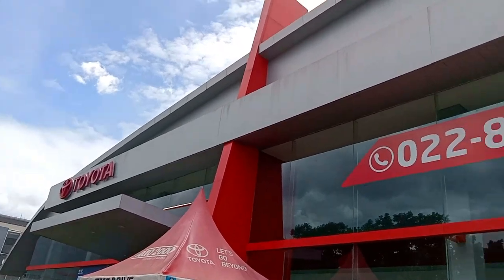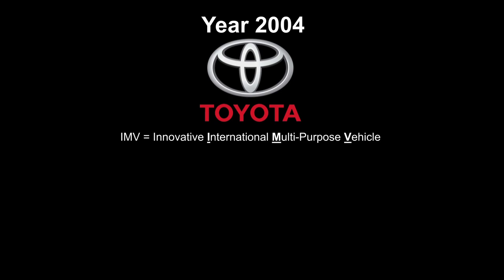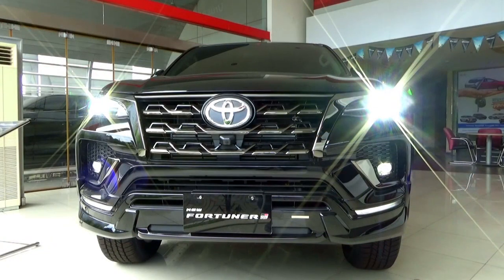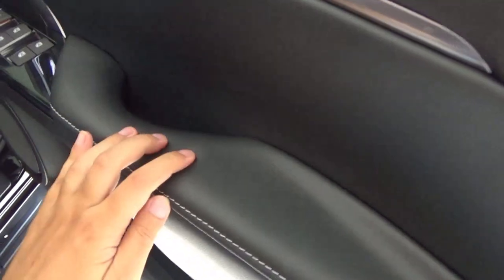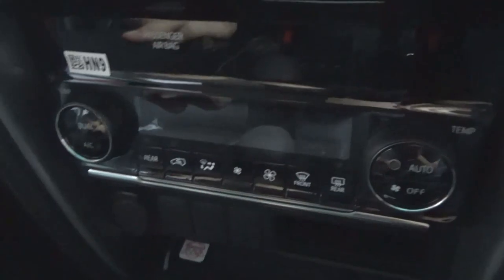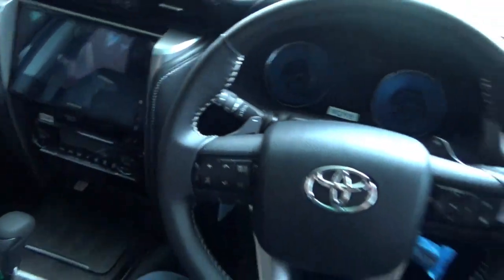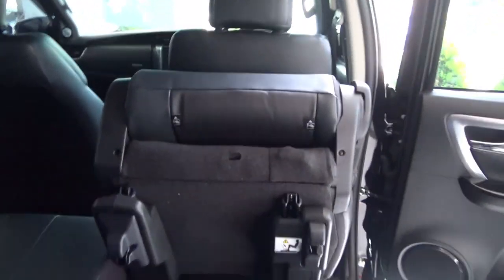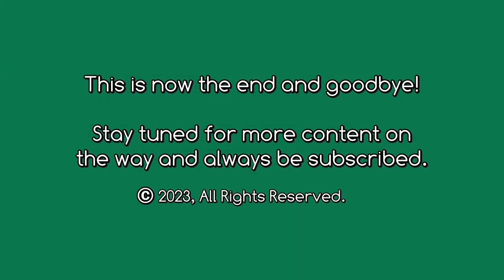2023 Toyota Fortuner 2.8 GR Sport 4x2 (INDO) (full in-depth tour review)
Hello there! This is a full walkaround tour review of the 2023 Toyota Fortuner 2.8 in the GR Sport trim paired with a 6-speed automatic showing the exterior, engine and interior.

The exterior colour is Attitude Black and has a black interior with black leather upholstery.

To sum up, the Toyota Fortuner is the 'fortune' for body-on-frame SUVs in Indonesia. The Fortuner has sporty looks in GR Sport trim, a high driving position, and is super reliable. However, the Fortuner is expensive.

A special thanks to Auto 2000 Bandung Suci for allowing me to film this car and here are the details of the showroom below:
Jalan Phh. Mustofa No.6,
Padasuka,
Kecamatan Cibeunying Kidul,
Kota Bandung,
Jawa Barat 40124,
Indonesia,

=== VIDEO SECTIONS ===
0:00 Introduction: Basic car information
1:03 Steering Wheel, Transmission, Wheels and Mechanical
2:30 Exterior: History of Toyota Fortuner, Variants and Design
6:42 Engine
8:09 Interior
12:28 Rear Seats
14:27 Third Row Seats
15:39 Boot
16:48 Left Passenger Side